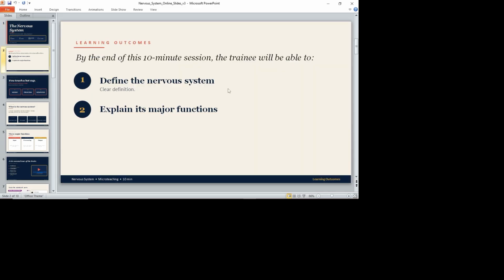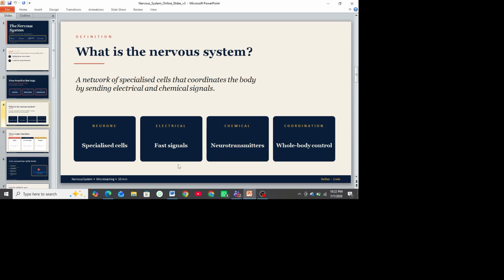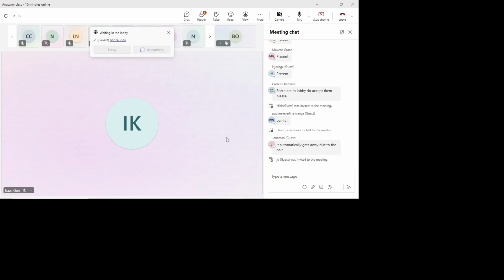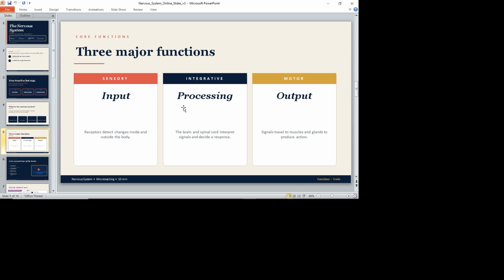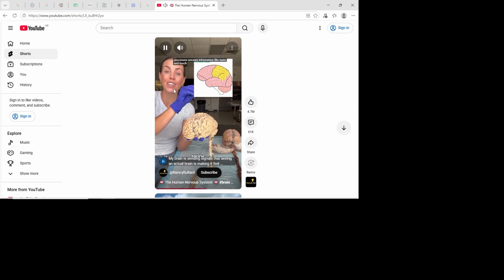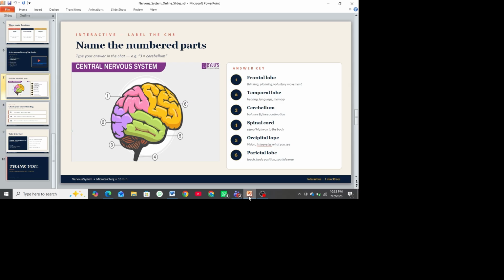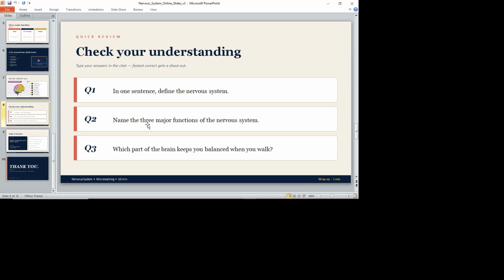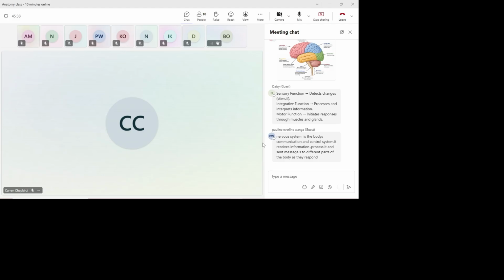ANATOMY CLASS - NERVOUS SYSTEM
ONLINE MICROTEACHING ON THE NERVOUS SYSTEM USING MsTEAMS